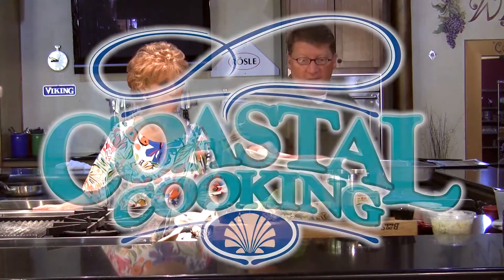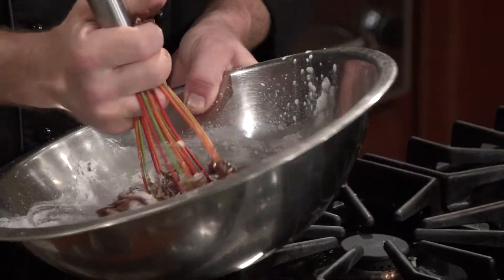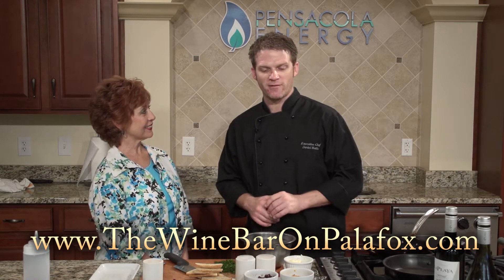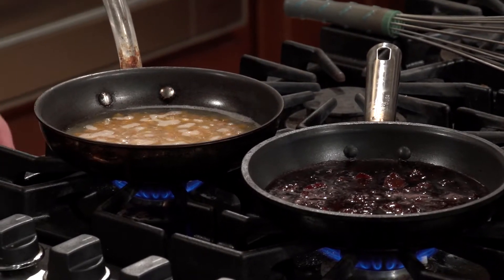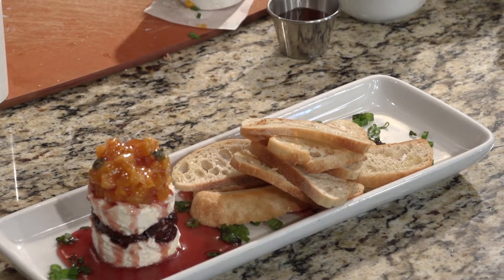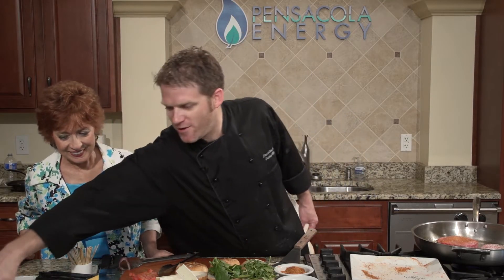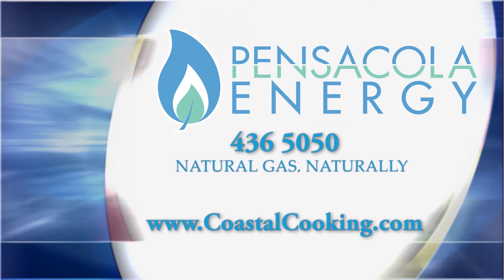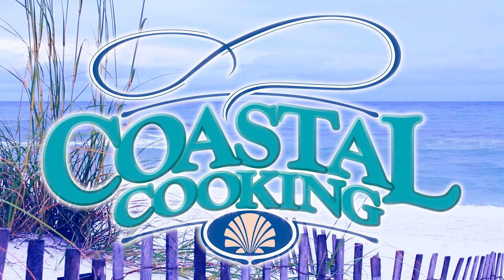Coastal Cooking with The Wine Bar on Palafox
May 17, 2015 - Pensacola, FL. - Coastal Cooking features Chef Daniel Watts from the Wine Bar on Palafox.

Watch as Chef Watts prepares and presents the following savory  dishes:

- Goat Cheese and Vino Fruit Towers
-  Nutella Cheesecake